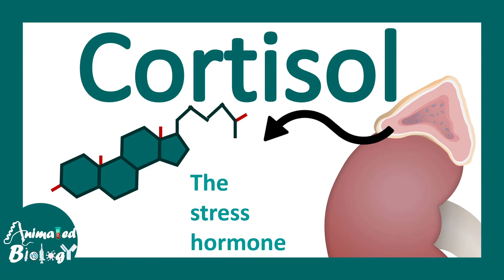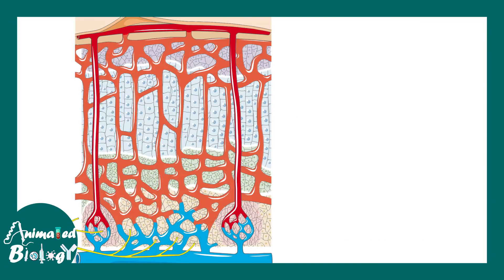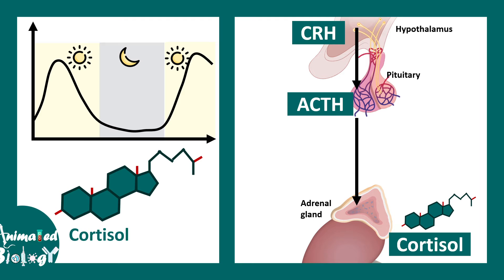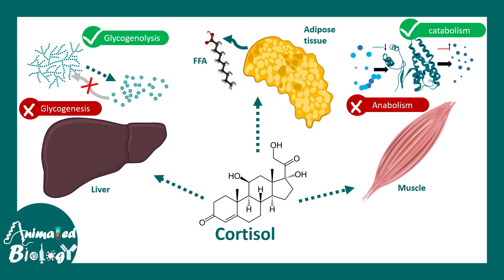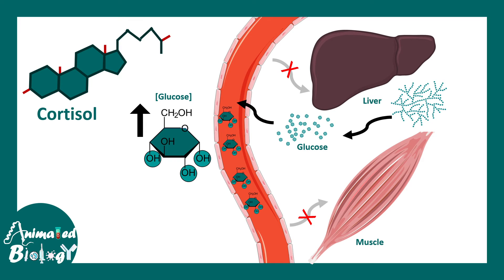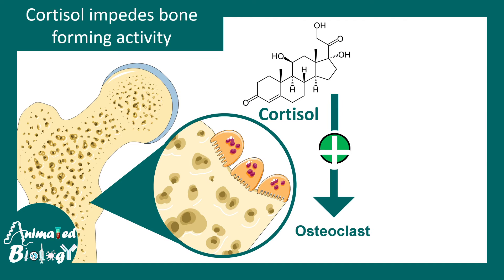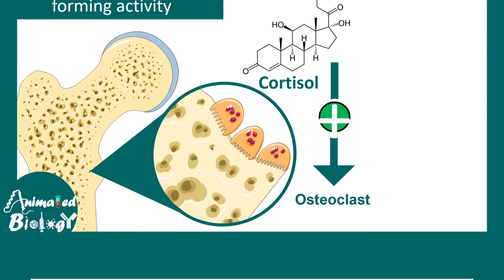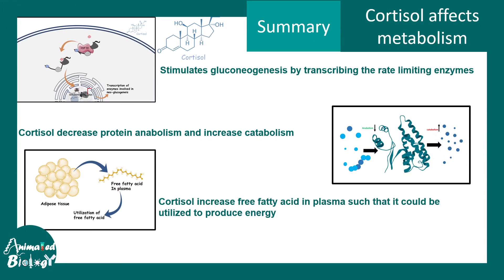Cortisol | cortisol's effects on body | cortisol: the stress hormone | cortisol as immunosuppressant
This video talks about Cortisol | cortisol's effects on body | cortisol: the stress hormone | cortisol as immunosuppressant